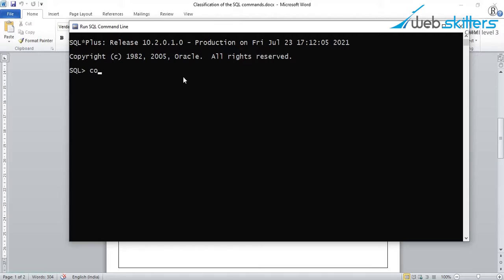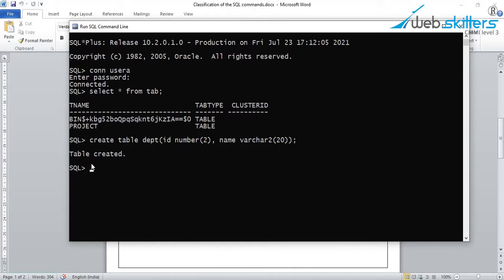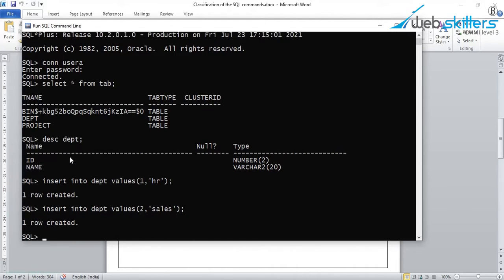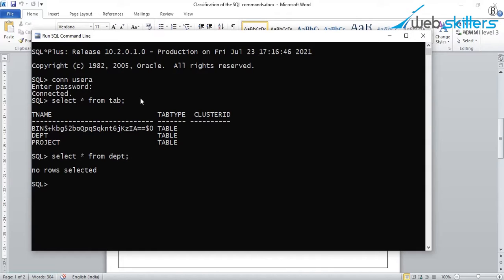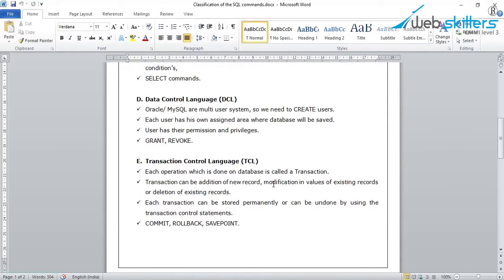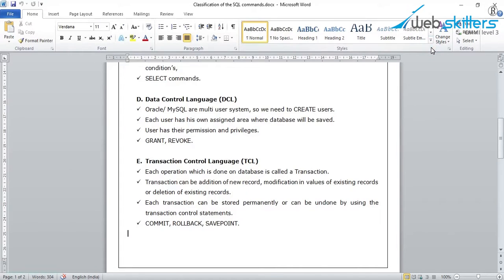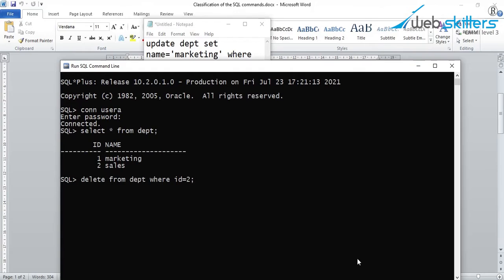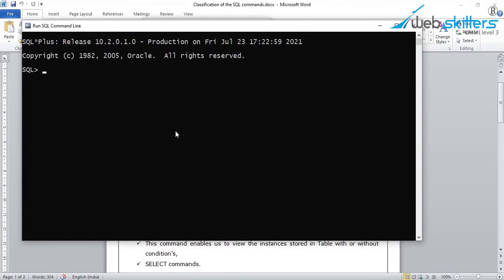SQL Tutorial: Part 4: Transaction Control Language | Webskitters Academy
Follow our step-by-step training process to develop your SQL skills and learn the programming language in detail. In this video, learn about the Transaction Control Language of SQL, shared by industry expert.

Join Webskitters Academy to grab a hold over the programming language, develop your skill, and get globally-recognized certification. Our professional training will prepare you for the market.

Access industry-oriented training anytime, anywhere, through our videos.

We prepare you for a better future with our comprehensive SQL training program!